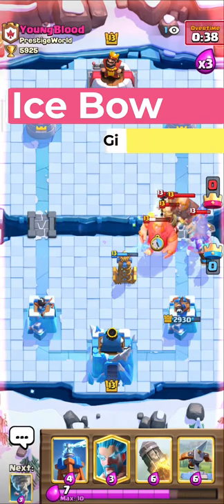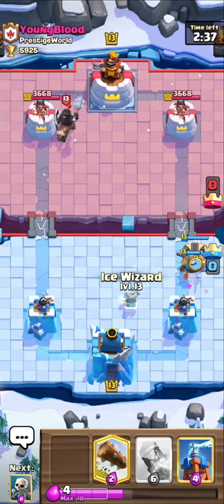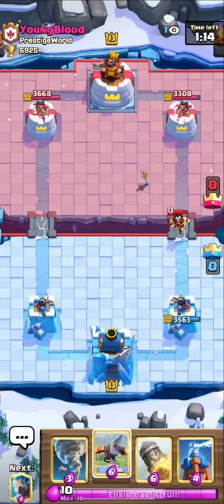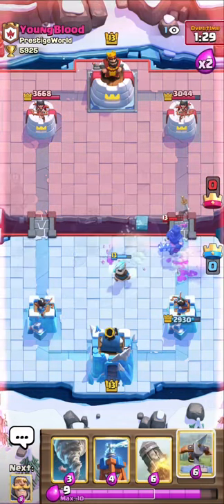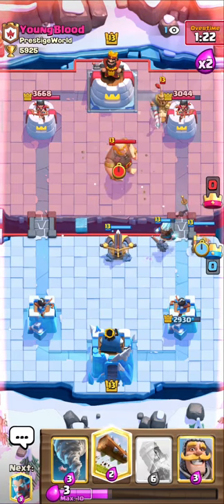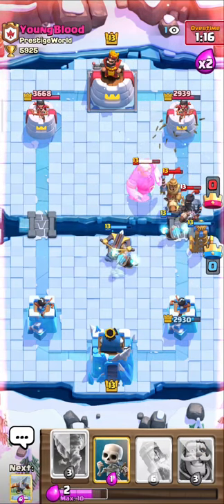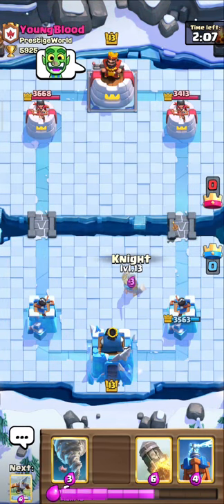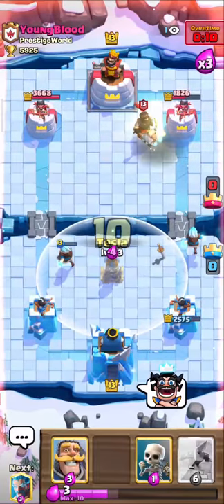Ice Bow vs Giant Double Prince Guide - Clash Royale 3.5 Ice bow Deck Tips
Quick tips on how to play 3.5 ice bow vs giant double prince this is a mini guide to clash royale ice bow deck.
The videos includes how to play with icebow vs giant double prince in the single/double/triple elixir time, where to place your xbow, and what to cycle and where!